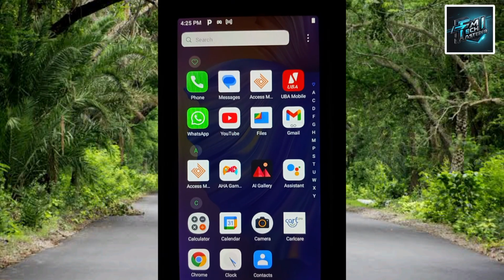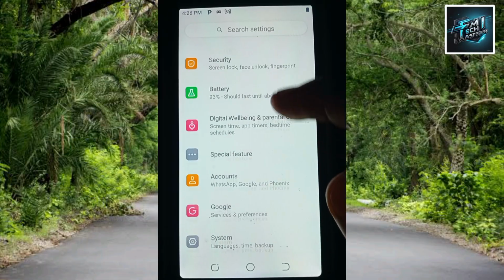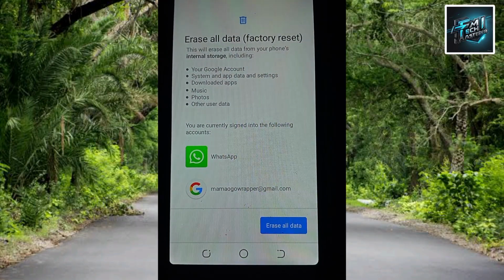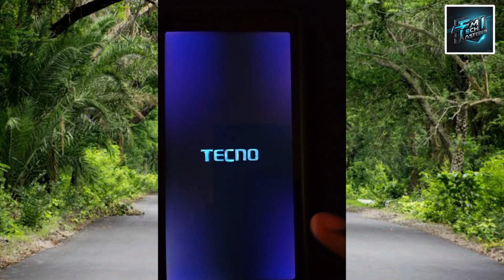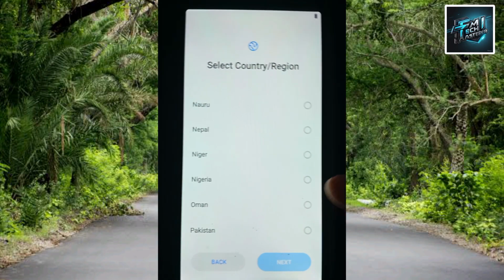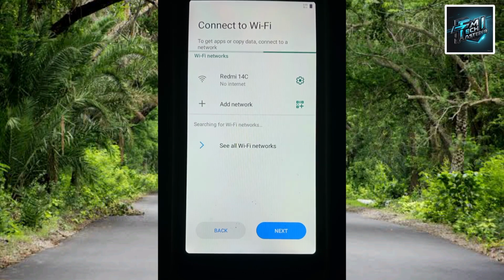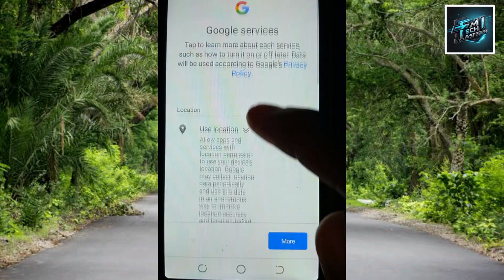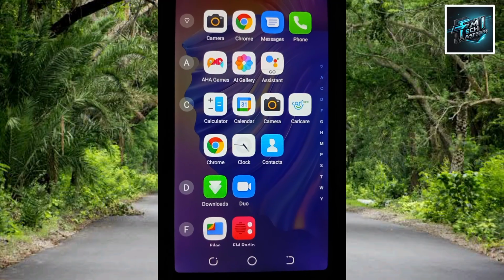How to Factory Reset Your Android Phone (Full Guide) | How to Hard Reset Phone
How to Factory Reset Your Android Phone (Step-by-Step Guide)
In this video, you will learn how to factory reset your Android phone, step-by-step. Factory resetting wipes all data on your phone and restores it back to original factory settings just like when you first bought it.

People usually reset their phones because of:
✔ forgotten password or pattern
✔ malware or virus problems
✔ slow performance
✔ storage issues
✔ selling or giving out the phone
✔ too many apps or glitches

This tutorial will show you how to reset any Android phone easily and safely.

⚡ Before You Reset

Make sure you:
✔ backup contacts
✔ backup photos
✔ backup WhatsApp
✔ remove Google account (optional)
✔ have enough battery

Go to Settings on your Android phone

Step 2 — Find System or General Management

Scroll down and tap:
System OR General Management
(depending on your phone brand)

Step 3 — Tap Reset or Backup & Reset

Select:
Reset
or
Factory Data Reset

Step 4 — Select Factory Reset Option

Tap Factory Data Reset or Erase All Data

Step 5 — Confirm Action

Scroll down
Tap Reset Phone
Enter password if required

Step 6 — Wait for Reset to Complete

Your phone will restart automatically and wipe all data

Step 7 — Set Up Your Phone Again

After reset, you can:
✔ sign in with Google
✔ restore backup
✔ install apps again

Your phone will now feel fresh and fast again.